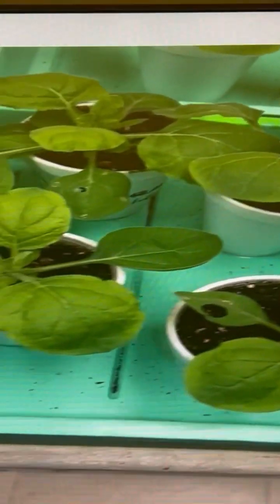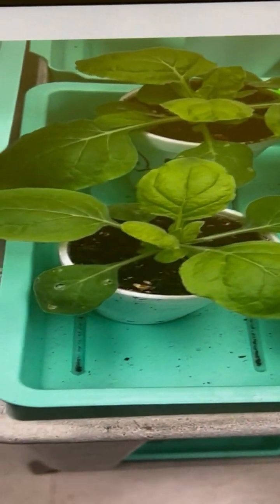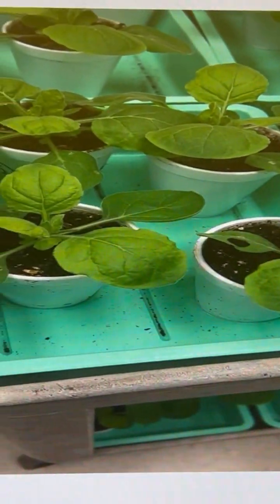All compendiums common pest pathogens OARDC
Here, I have some pathogens and pest that is common in a research study or in the landscape in the Wooster campus, OARDC.